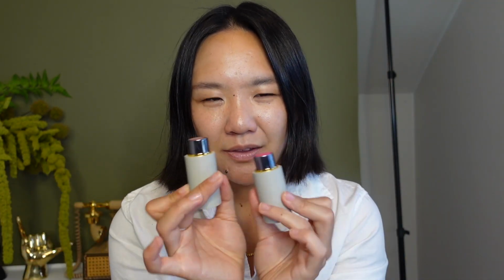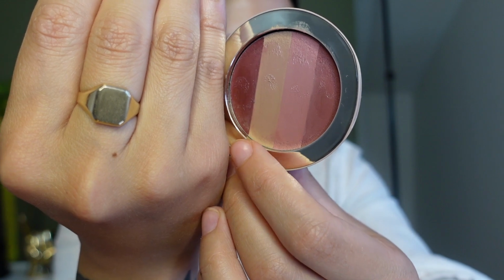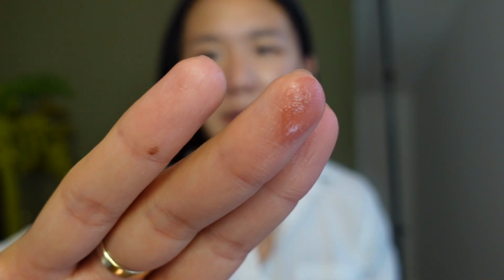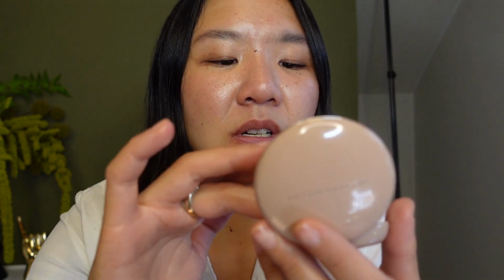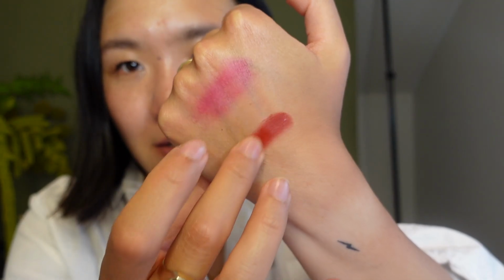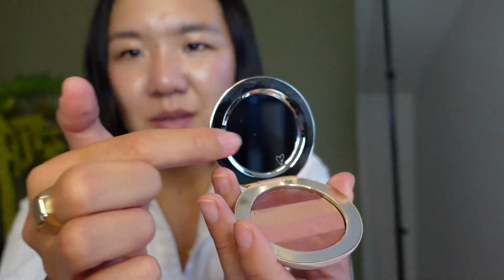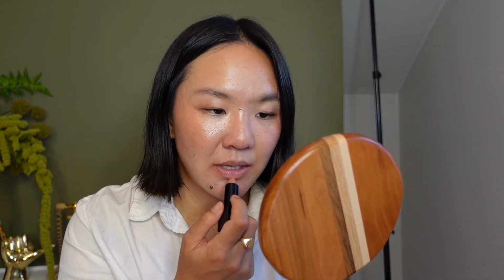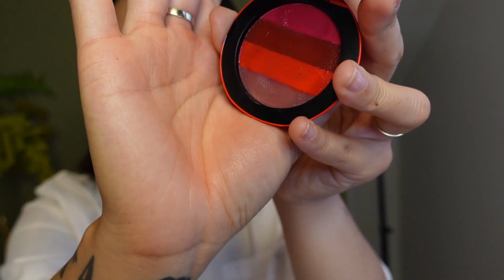WESTMAN ATELIER LIP SUEDES: LES NUDES & LES ROUGES Swatch Party & Lip Palette Review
Howdy, SlowGazers — I've been on a nude lip HUNT for the longest time, choosing to believe the myth that there wasn't out there for me. Having light/med olive skintone and brownish-pink lips required a special concoction that was neither too pink (sorry, CT Pillow Talk!) nor two beigey-grey-dreamscicle-orange. In this video I show you lip swatches of BOTH Westman Atelier Lip Suede Palettes and share whether or not I think they're worth $85 each.

∞ SUPPORT SLOWGAZE
Huge and humble thanks to those who have supported my channel.

Heads up: this list may contain affiliate links, denoted by an asterisk* next to product names :-) Shopping through these links are at no extra cost or discount to you, but they do pay me a lil' commission in support of this channel, cheers!

Made in Wisconsin Cherrywood handheld mirror

∞ ON ME
Old GAP top
Vintage gold chain from my dad

∞ FAQ
USA, 31
Chinese-American
Hers/Her

∞ HONOR NATIVE LANDS
I acknowledge in Milwaukee that I live and work on traditional Potawatomi, Ho-Chunk and Menominee homeland along the southwest shores of Michigami, North America’s largest system of freshwater lakes, where the Milwaukee, Menominee and Kinnickinnic rivers meet and the people of Wisconsin’s sovereign Anishinaabe, Ho-Chunk, Menominee, Oneida and Mohican nations remain present.

I am taking small but crucial steps on an antiracist journey to reflect on my personal biases, (re)educate myself, and listen to the BIPoC community. This begins with acknowledging my white-adjacent privilege and by stating that I am an ally. I hear you, I see you, I am with you.